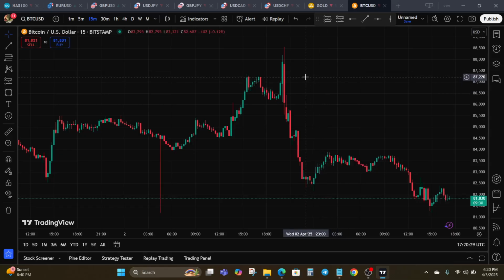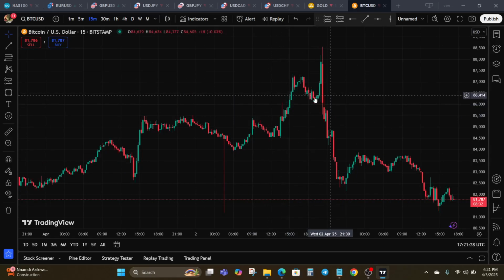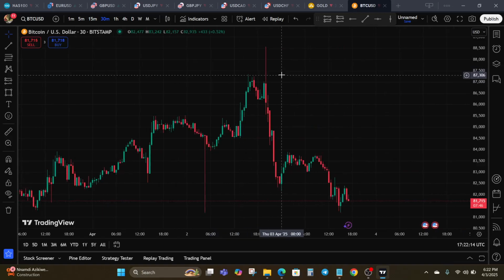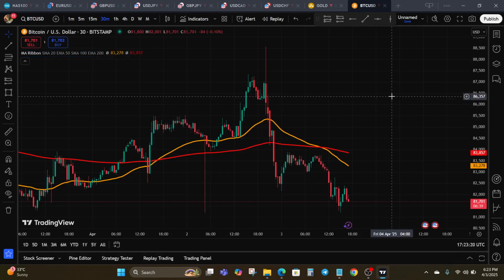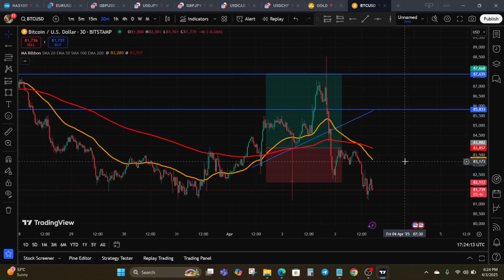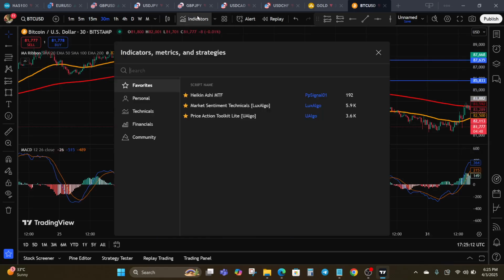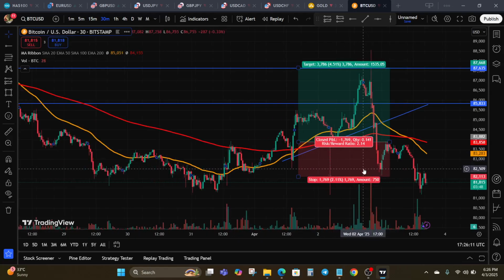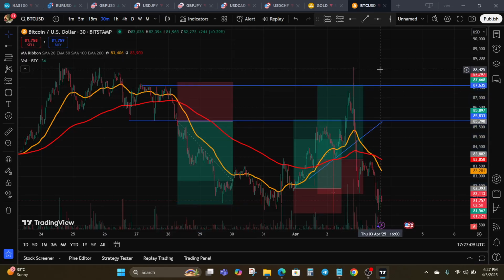Crypto Day Trading Strategy – Profit From Volatility With This Fast-Paced Trading Blueprint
Are you ready to take your crypto trading to the next level? In today’s video, we’re going to walk you through a crypto day trading strategy that can help you identify high-reward opportunities and make profitable trades within a single day. Crypto day trading is a popular method that involves buying and selling digital currencies within a 24-hour period. The goal is to capture small price movements and maximize profits from the volatility in the market.

The crypto market is known for its volatility, which is a double-edged sword. It creates massive profit opportunities for traders who know how to spot the right setups, but it can also lead to losses if you’re not careful. That’s why using a crypto day trading strategy is essential for success in this fast-paced market.

Here’s what you’ll learn in today’s video:

✅ What is Crypto Day Trading? – Understand the concept of day trading in the crypto market and why it works.
✅ Best Timeframes for Crypto Day Trading – Learn which timeframes you should focus on to identify the best trade setups.
✅ Key Indicators for Crypto Day Trading – Discover the indicators that can help you spot entry and exit points in real-time.
✅ Risk Management for Day Traders – How to protect your capital while day trading in the volatile crypto space.
✅ Psychology of Day Trading – How to stay disciplined and avoid emotional decisions while day trading.

This video will give you the tools and strategies needed to execute a successful crypto day trading strategy and make informed decisions in the market. So, if you're looking to level up your crypto trading game, make sure to watch till the end!